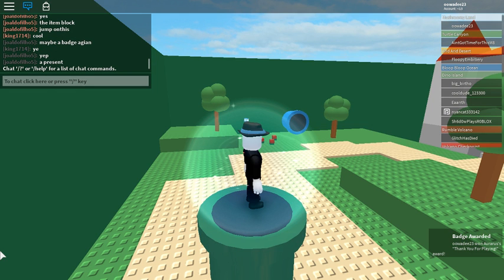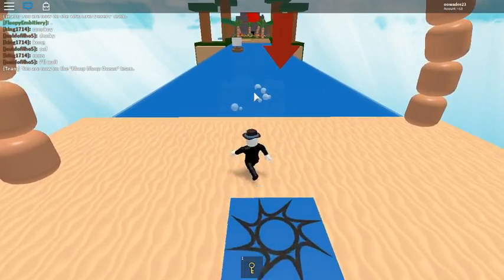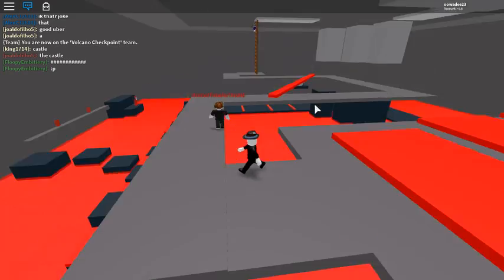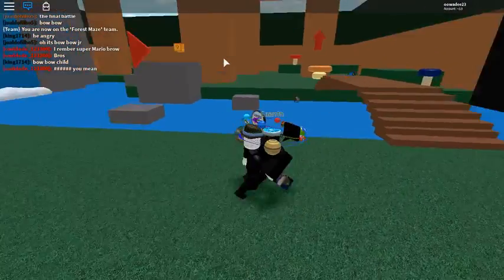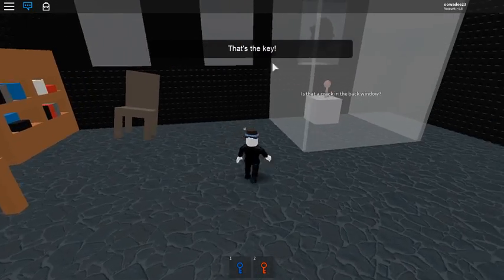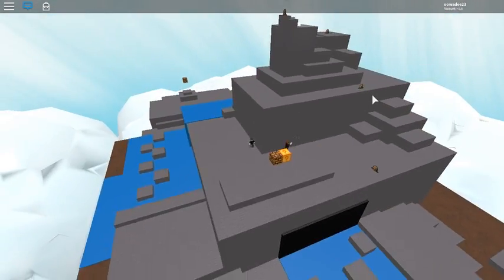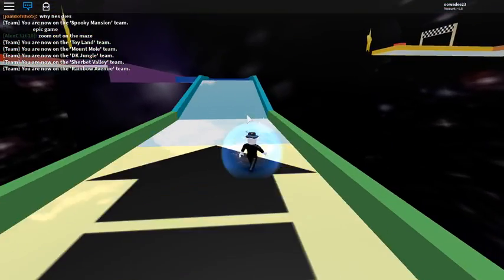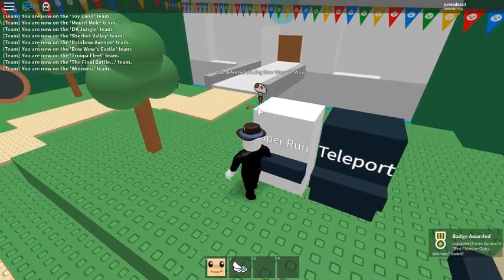playing a fake mario game on roblox